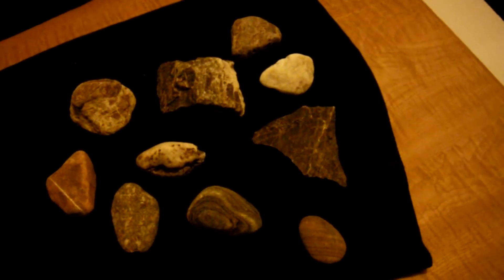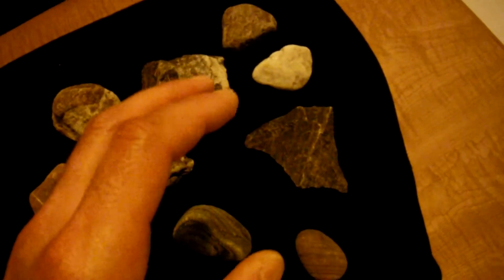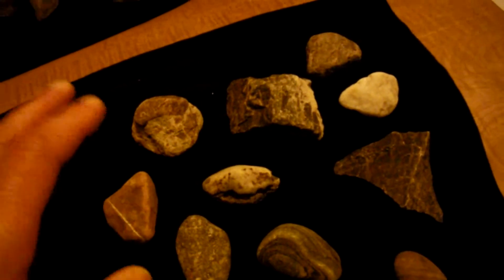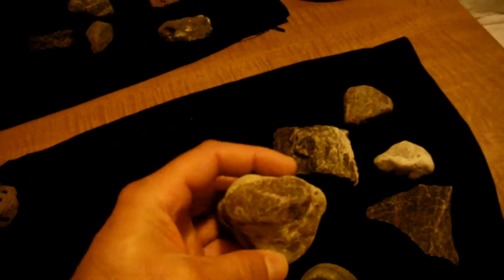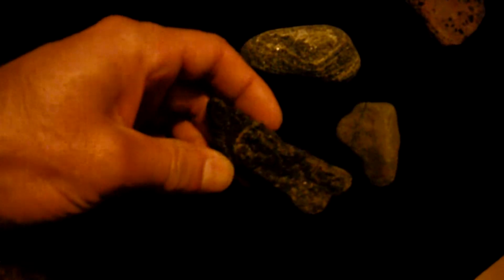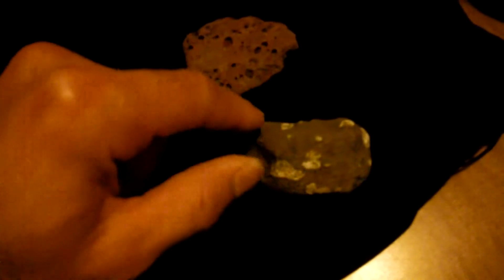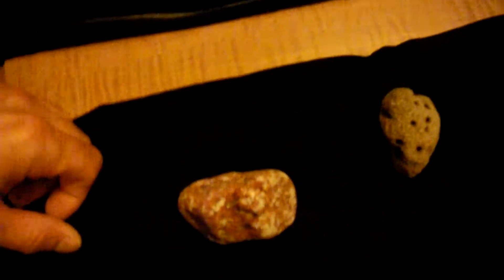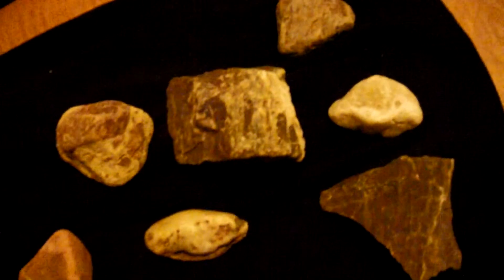Wisconsin Dells Rocks and Minerals Part 2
Wisconsin Dells rocks and minerals